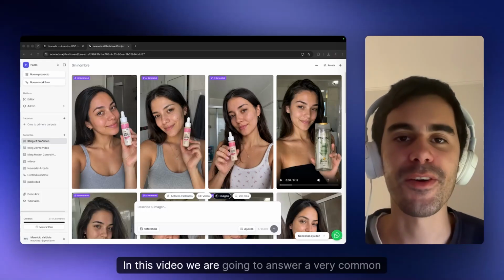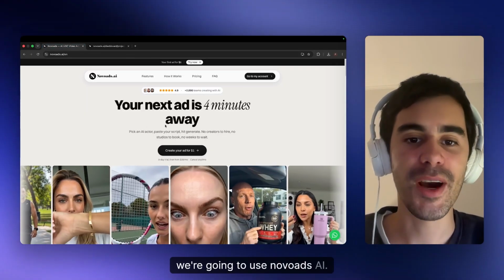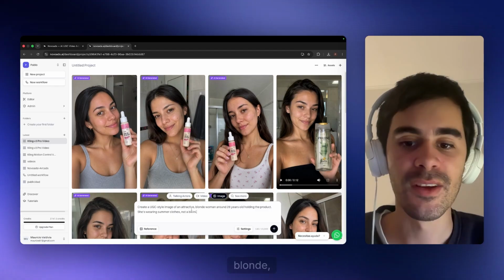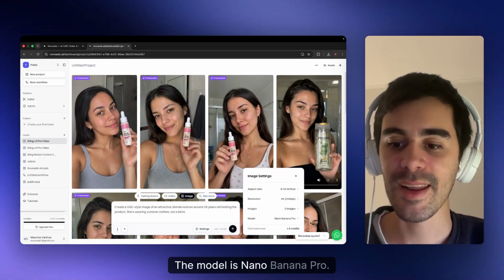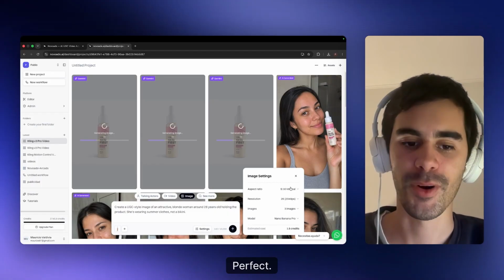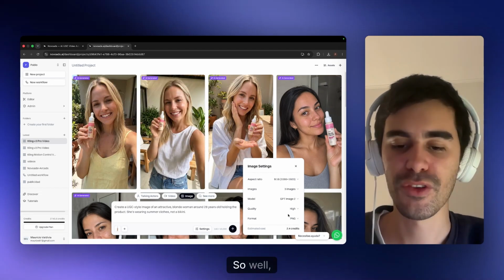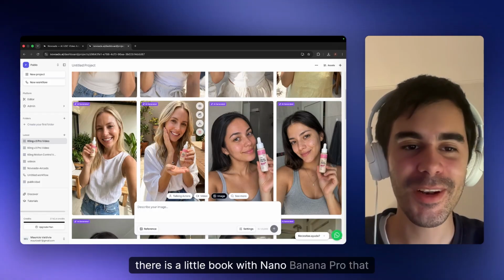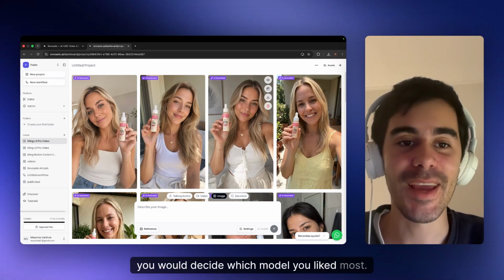The Best AI for UGC Images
Discover the power of creating amazing UGC images in minutes with Noviadds AI. Learn how to use the Nanobanana Pro and GPT Image 2 models to get unique and personalized results in your creatives. I'm Pablo, co-founder of novoads.ai the platform for creating impactful visual content and ads with artificial intelligence. In this video, we explore the comparison between two of the best AI image models today, showing step by step how to maximize results.

Exploring the possibilities of creating UGC-type images with artificial intelligence is essential for marketers and creators looking for customization at low cost. Through this tutorial, you'll see how to easily set up your images with high levels of detail and quality, all from the comfort of your computer. Find out which model best suits your professional needs and start working with less effort and more efficiency.

📌 In this video you will learn:
- How to set up and use novoads AI to create UGC images
- How to apply an effective prompt for optimal results
- How to differentiate between Nanobanana Pro and GPT Image 2 models
- How to adjust image quality to maximize your credits
- Practical comparisons between models for informed choices
- How to save costs when generating your personalized images

🎯 Who this video is for:
- Marketers looking to optimize their visual campaigns with AI
- Content creators wanting to offer unique proposals in their images
- E-commerce businesses needing to quickly personalize product ads

Next week, we'll explore how to extend these techniques to UGC videos.